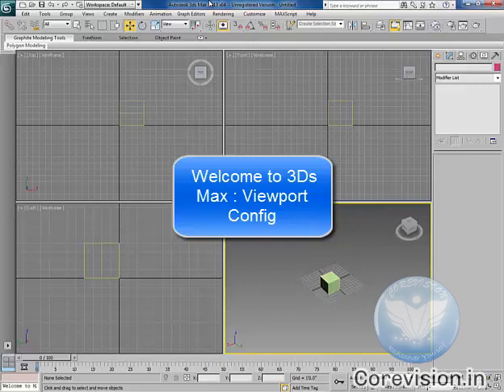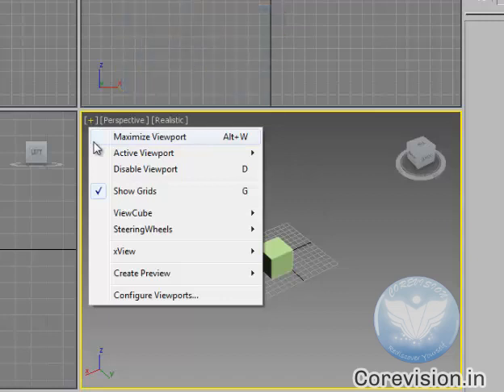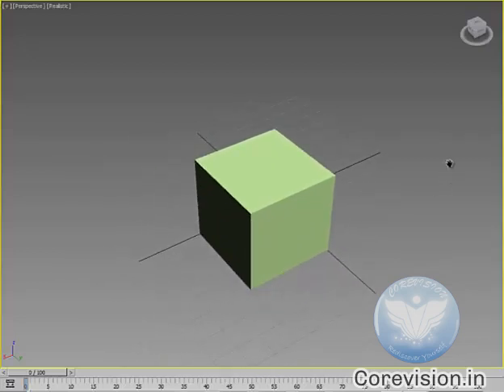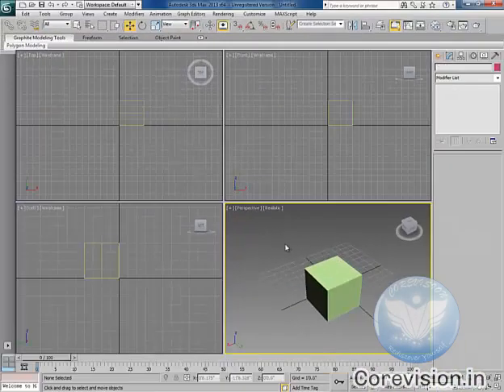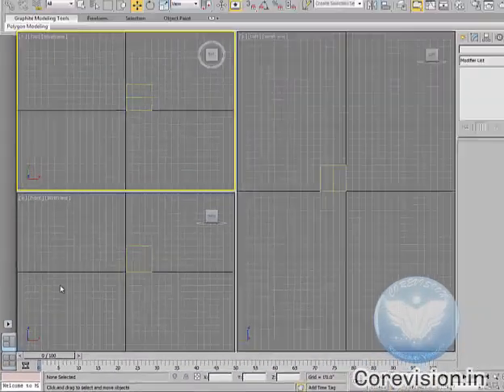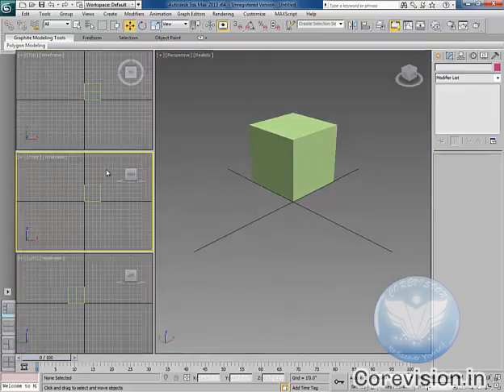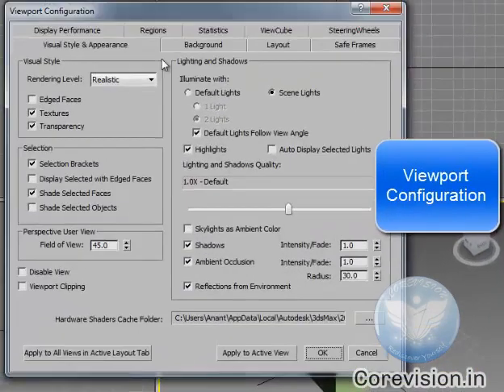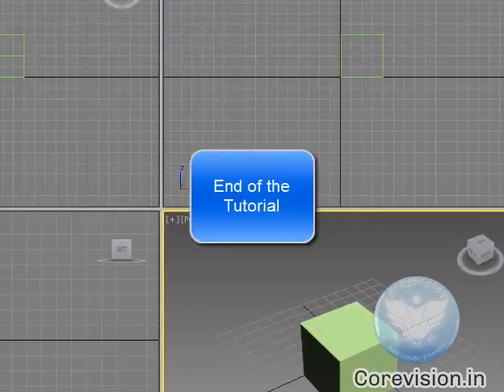08 Shading Modes - 3Ds Max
3Ds Max
3Ds Max is a professional 3D computer graphics program for making 3D animations, models, games, and images.